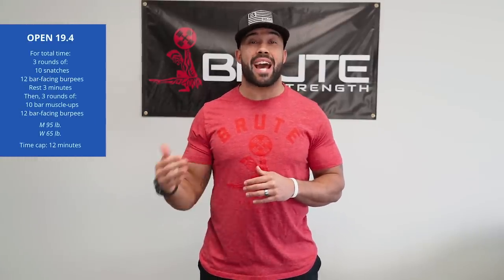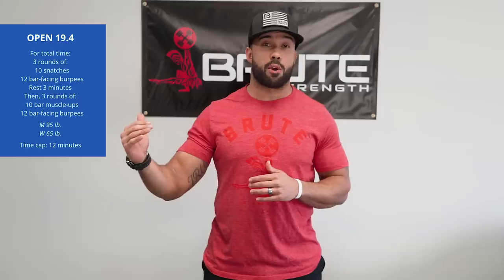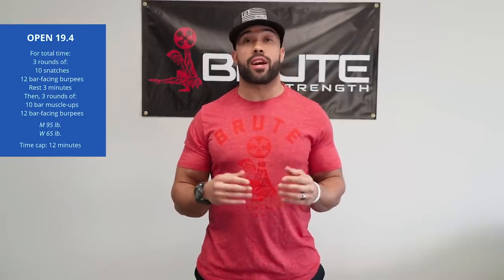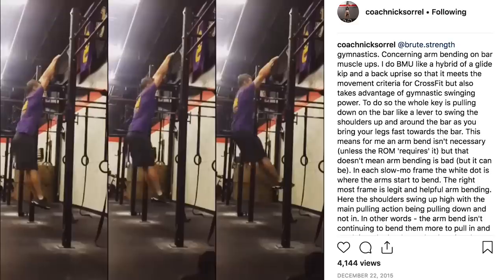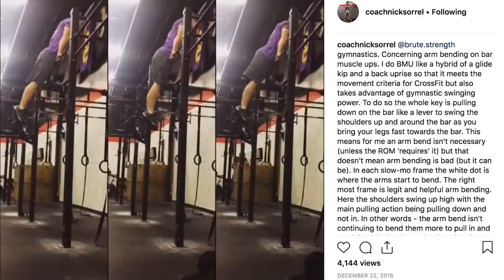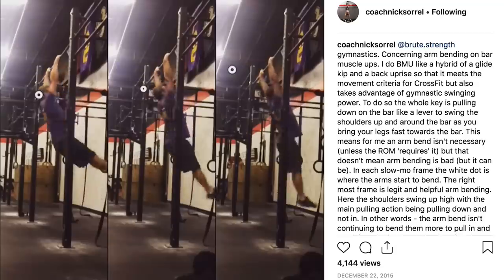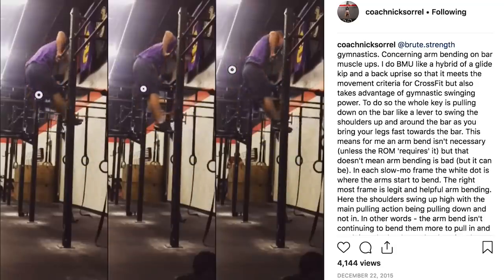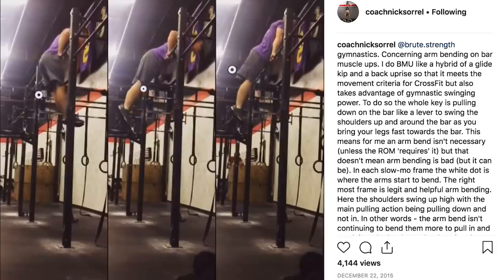CrossFit Open Workout 19.4 Tips and Strategy